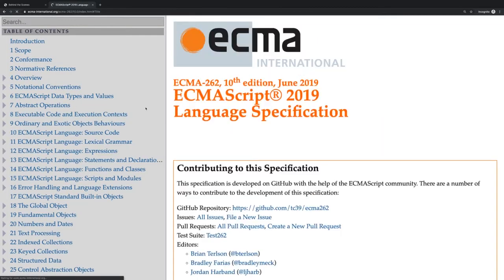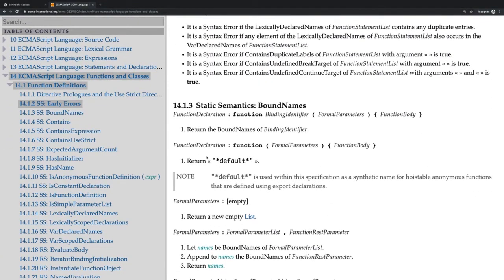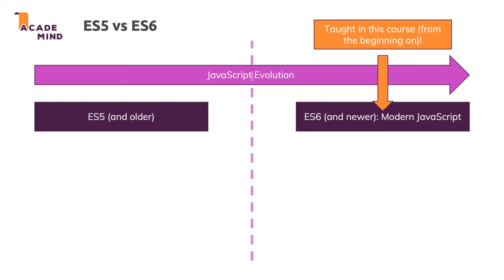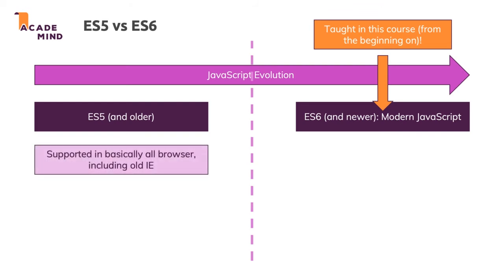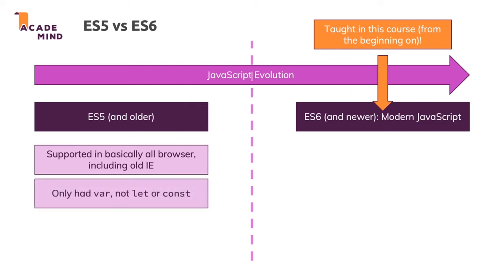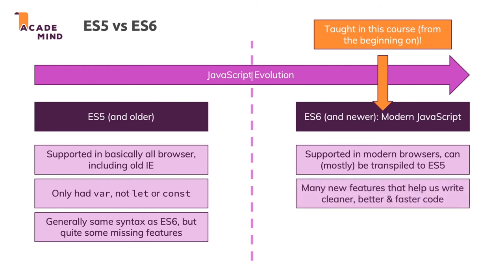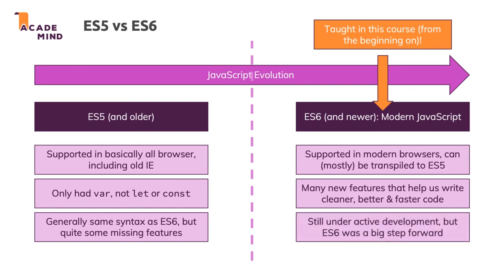2 ES5 vs ES6+ Next Gen JS Evolution of JavaScript